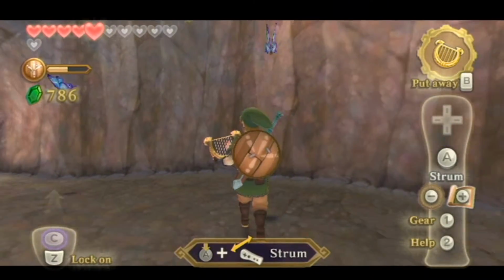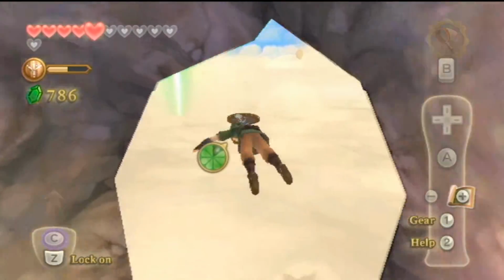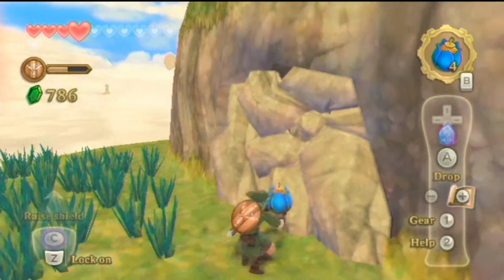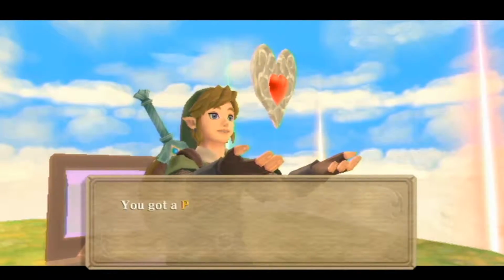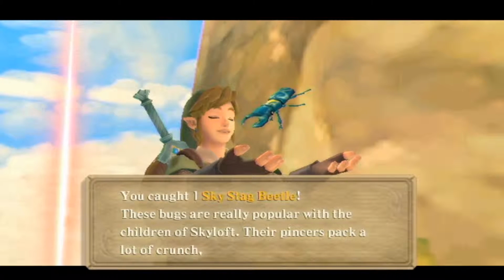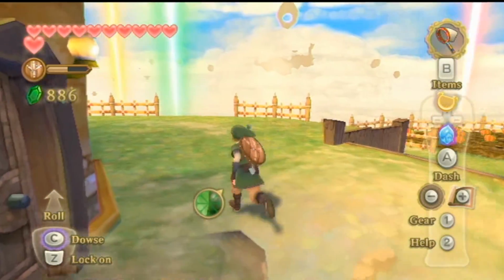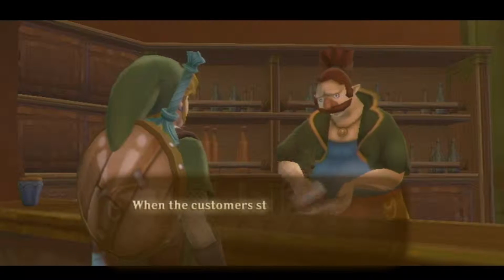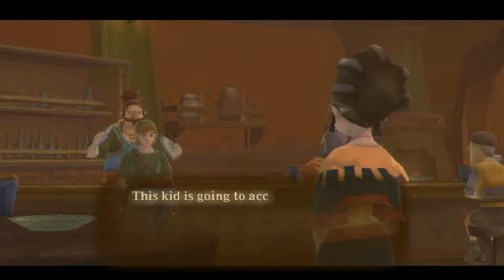The Legend of Zelda: Skyward Sword - Episode 27: Harping on Mini-Games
Remember how in Mega Man 9 I would fail a lot? Miss that? Well...this video is right for you!